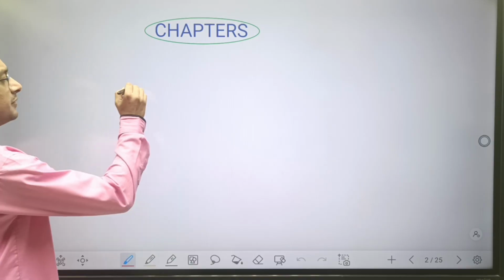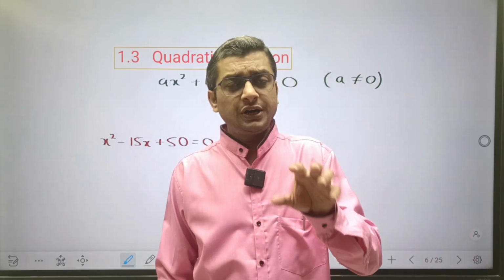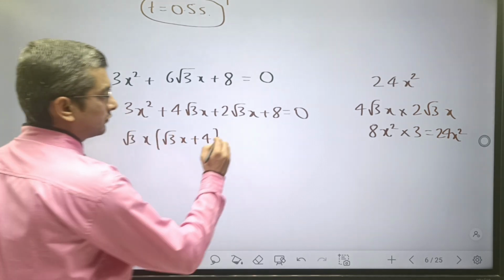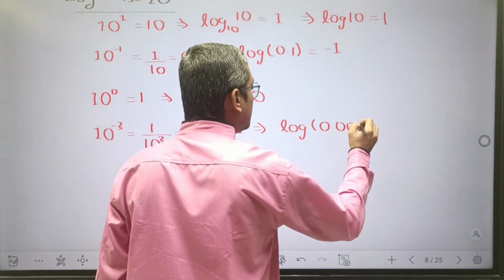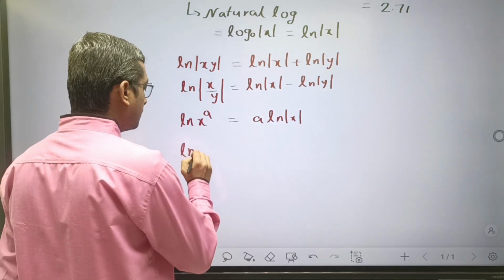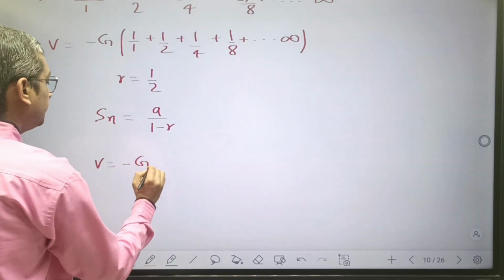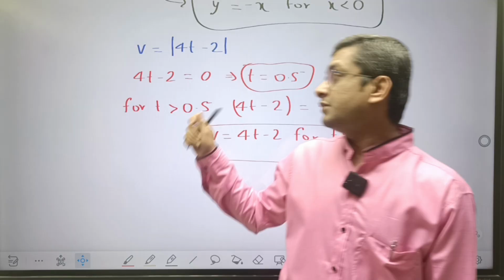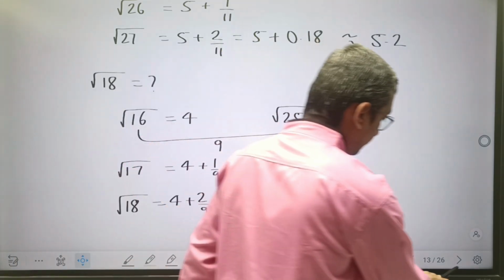NEET Crash Course 2026 Lecture-1 : Basic Maths Part 1@BhautikiWithPS